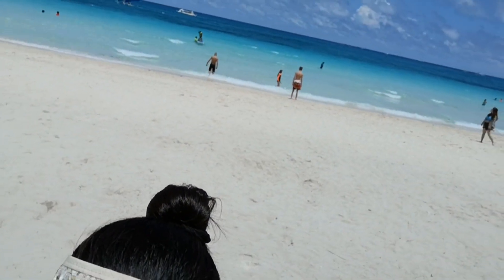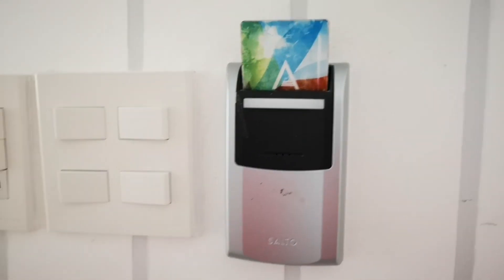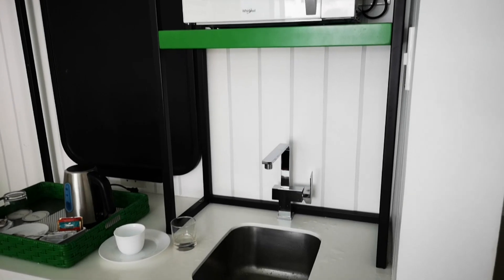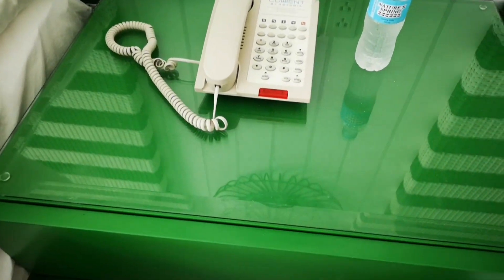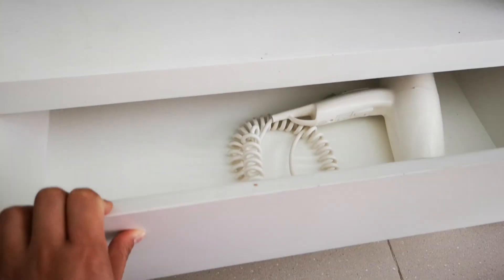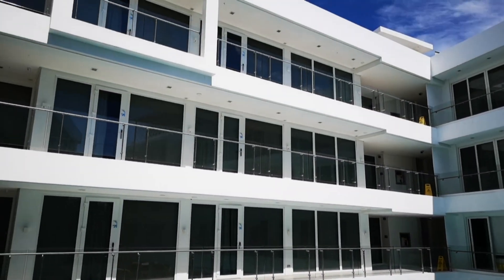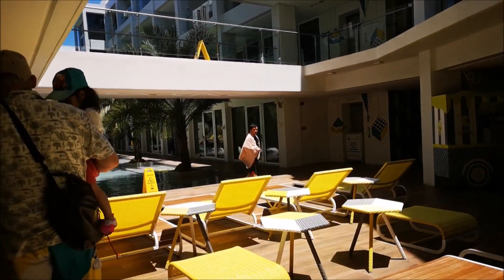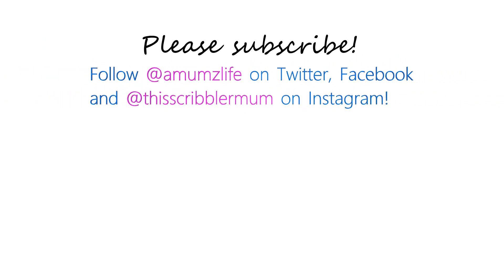Astoria Current at Boracay Station 3 Quick Tour | K's Mum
Here is a quick tour of Astoria Current Boracay located on station 3 and the room that we stayed in. Overall, we loved staying at this hotel because it is right at the beach, the location is close to a lot of things, the hotel itself is very vibrant and beautiful and the staff are very friendly. When we go back to Boracay, we would love to stay there again. (Note: This video is NOT sponsored.)

Music used in the video:
1. All Alone by LiQWYD
2. The Times by Jay Someday

Here are some of my children's books:
The Unicorn in a Tutu